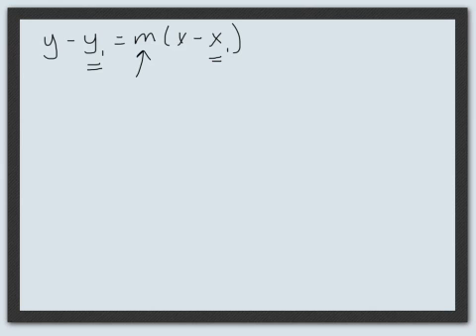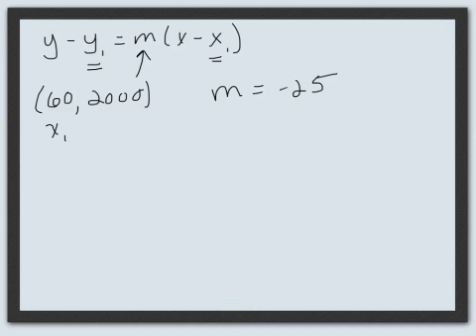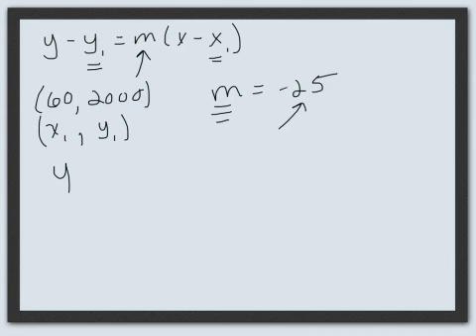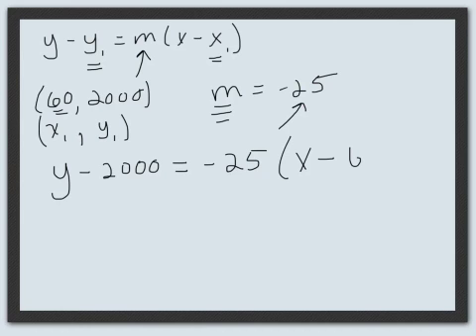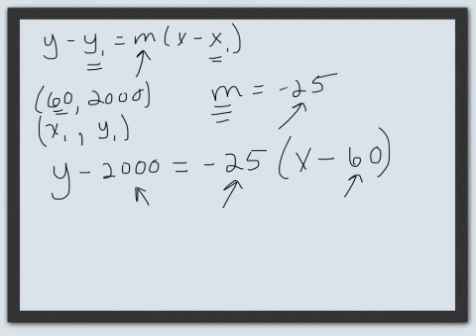Math - Unit 5 Lesson 9 - Slope